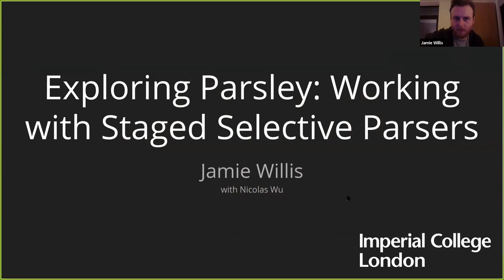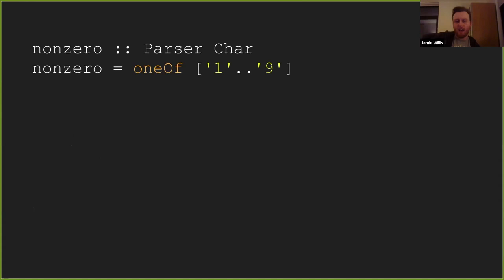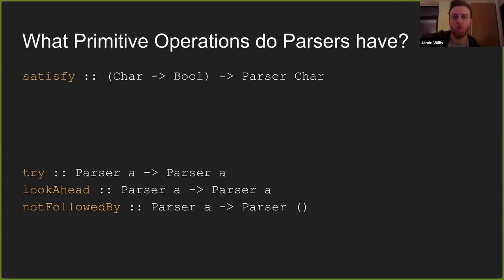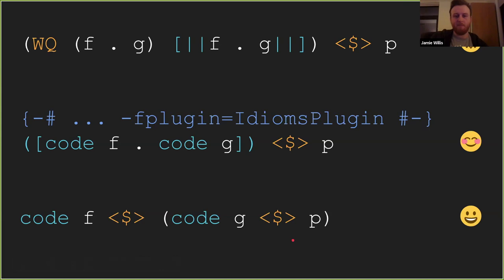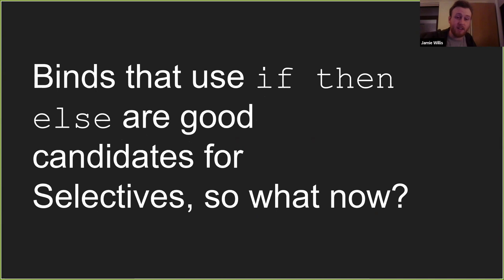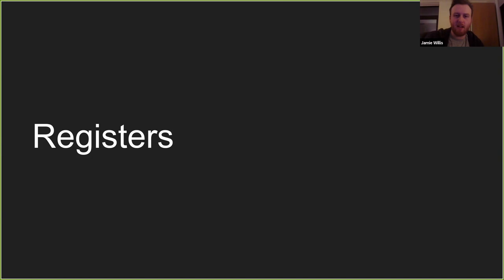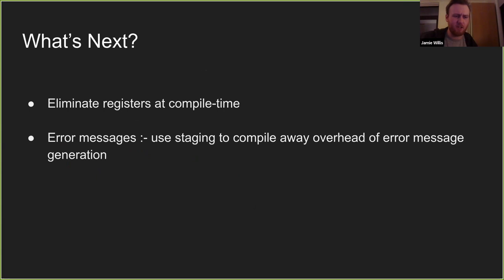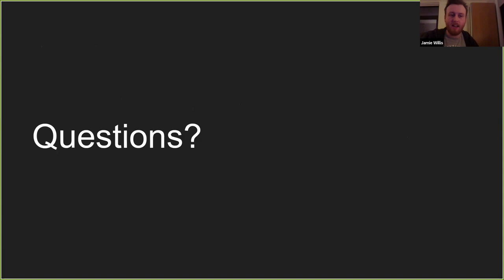Garnishing Parsec With Parsley: A Staged Selective Parser Combinator Library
With Jamie Willis!

Parser combinator libraries are a popular approach to writing parsers in the functional world. In particular, monadic parser combinators take centre stage. But when performance of these parser combinators become a concern, then monads prevent us from analysing and optimising our parsers effectively. Selective functors give a ray of hope to the combinator world by generating a purely static structure eligible for analysis and staging, yielding high-performance parsers. This talk will focus on how working with Parsley is different to working with a normal monadic parser combinator library as well as touching on what makes it tick.

Jamie is a PhD Student at Imperial College London, with an interest in functional programming, compilers, and parsers. He is currently working on performant parser combinator libraries in Haskell using staging and compiler engineering principles.